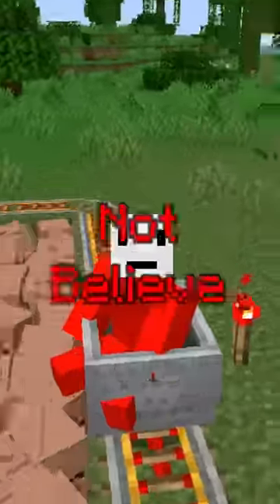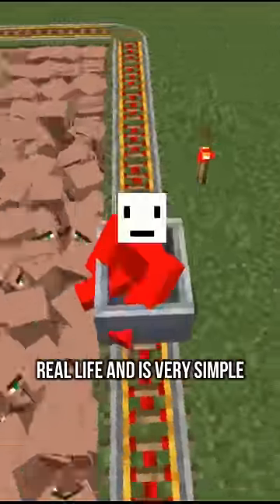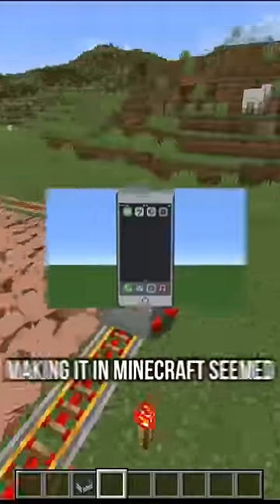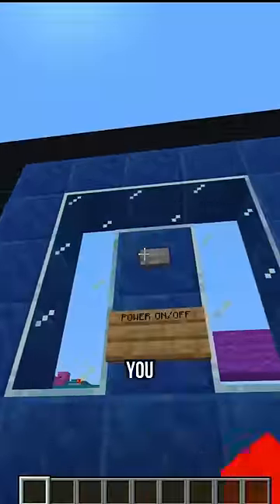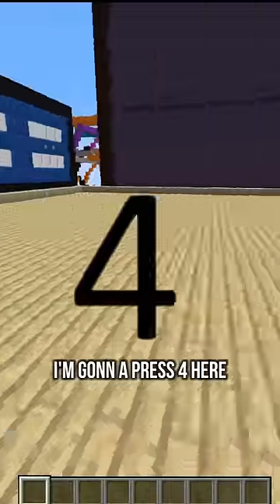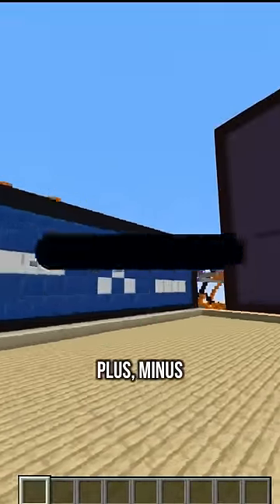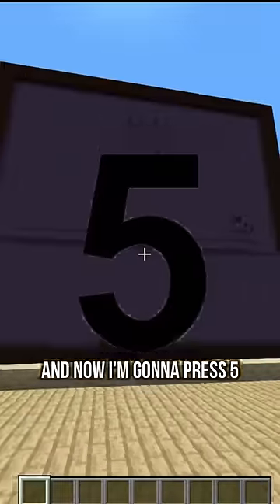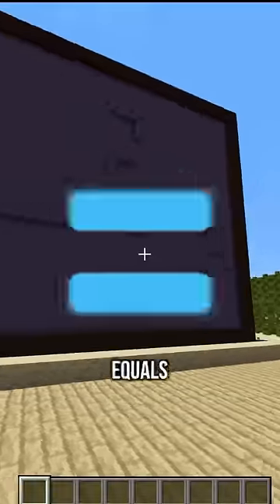this Minecraft player BUILT SOMETHING UNBELIEVABLE...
Clevoo does a Minecraft challenge, a Minecraft, But challenge.

Today Clevoo plays not Minecraft, But Water Rises or Minecraft, But Lava Rises, or any other Minecraft but challenge like that, but Minecraft short from Clevoo! It was HILARIOUS. Clevoo ​ tiktok​ ​ Minecraft​

The goal was to try to inform / speed run / speed runner of Minecraft against a killer / assassin but it is me, Clevoo / tiktok / twitter , playing Minecraft Java 1.18 and not Minecraft Bedrock.